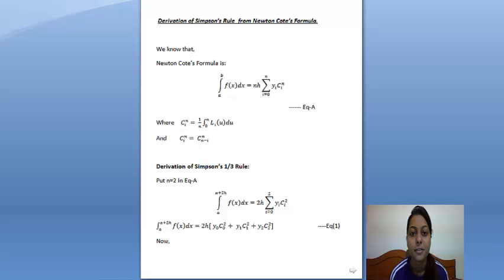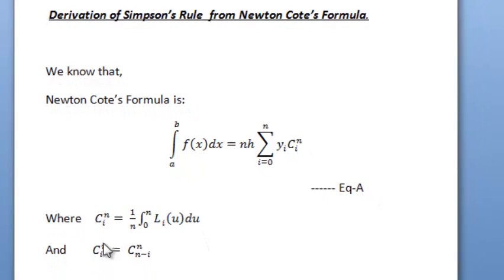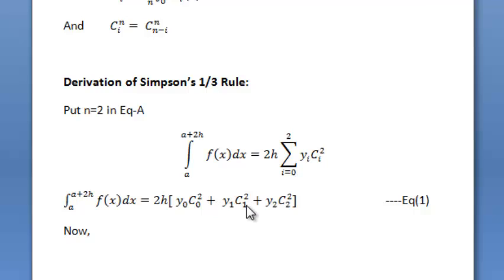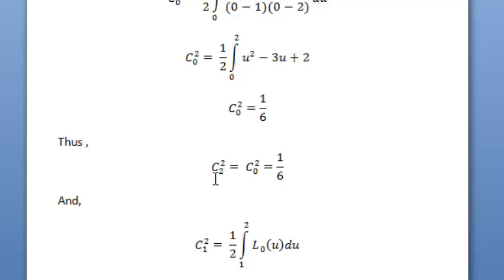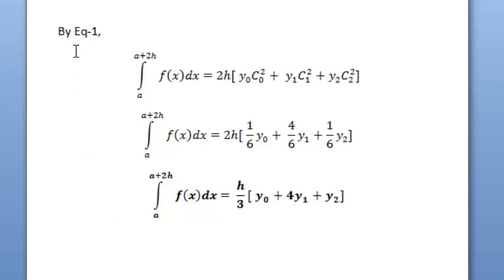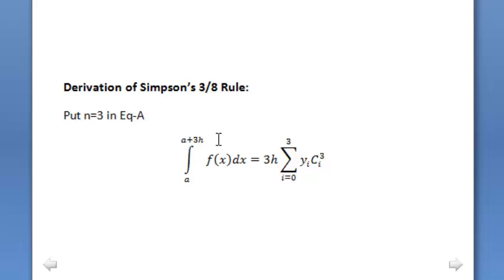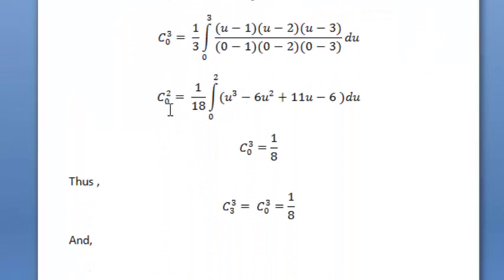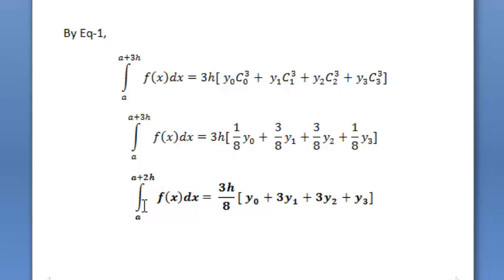Simpson's rule from Newton Cote's Method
This video explains derivation of simpson's rule from Newton Cote's formula